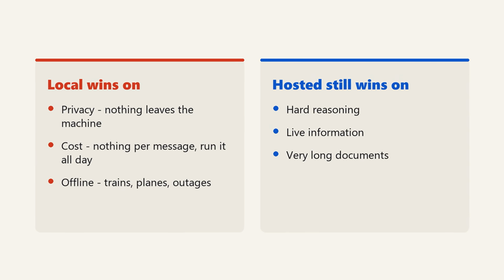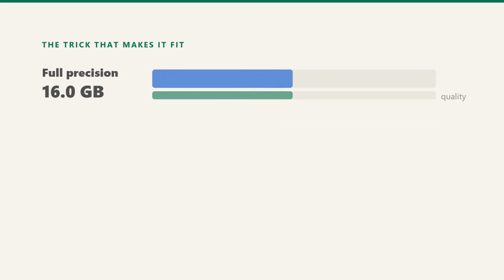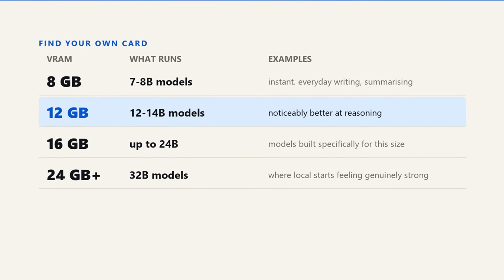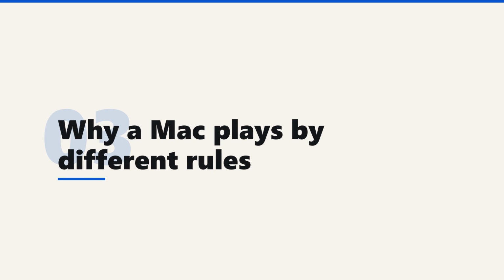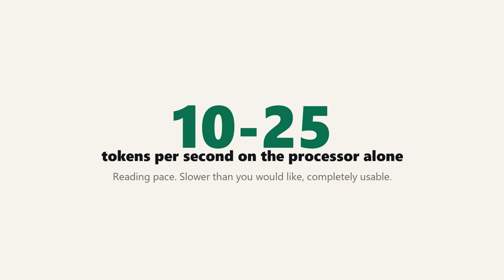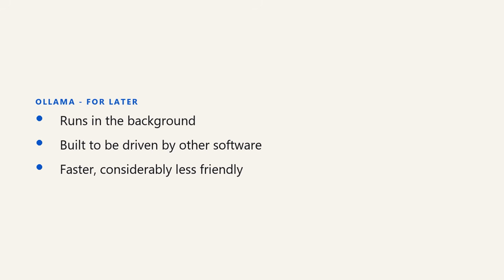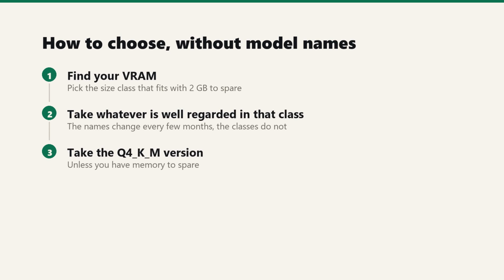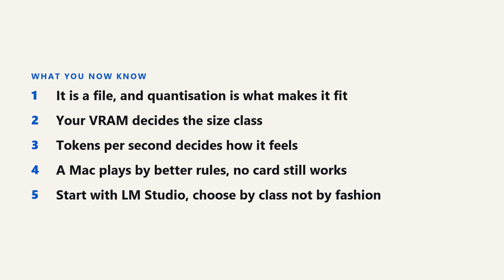Run AI on Your Own PC — What Your Hardware Can Actually Handle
Your computer can probably run a proper AI model right now. No subscription, no account,
no internet. This video works out which one — based on the one number that decides
everything: how much memory your graphics card has.

0:00 The number that decides everything
0:19 Why bother — and the honest reason not to
0:55 What a "local model" actually is
1:26 Quantisation: the trick that makes it fit
2:09 Find your own card: the VRAM tiers
3:02 What tokens per second actually feels like
3:34 Why a Mac plays by different rules
4:22 No graphics card? It still works
4:46 Quick check
5:12 LM Studio vs Ollama
5:48 The honest limits
6:34 How to choose without chasing model names
7:07 Recap

Both run the same models. You are not locking yourself in.

CURRENT PICKS BY VRAM  (updated: 9 August 2026)

Take the Q4_K_M version of whichever you choose, and leave ~2 GB of headroom
above the file size for the conversation itself.

8 GB VRAM
   Qwen 3.5 9B — 6.6 GB, fits entirely in GPU memory even at 32K context
   Gemma 4 E4B — ~4 GB, if you want room to spare (handles images and audio)
   Llama 3.1 8B — the safe all-rounder with the largest fine-tune ecosystem

12 GB VRAM
   Gemma 4 12B — text, images AND audio, 256K context. Best in this class.
   Phi-4 14B — strong reasoning for the size

16 GB VRAM
   Gemma 4 12B with a long context window — the comfortable choice here
   (the 26-27B models below need ~17-18 GB, so they do NOT fit 16 GB)

24 GB+ VRAM
   Qwen 3.6 27B — ~17 GB, 256K context, handles text/images/video.
      The flagship pick at this size.
   Gemma 4 26B (MoE) — ~18 GB, only 3.8B active per token, so noticeably faster
   Gemma 4 31B (dense) — ~20 GB, maximum quality
   Qwen 3.6 35B-A3B (MoE) — ~22 GB, tight but it fits

⚠️ OLLAMA GOTCHA
   Ollama defaults to a 4,096-token context window no matter what the model
   supports. If you picked a 256K-context model and never changed num_ctx,
   you are running it in a very small box. Set it explicitly.

Apple Silicon: unified memory means your RAM is your VRAM.
   16 GB → a 9B model comfortably at 30-80 tok/s. 16 GB is the sensible floor.
   32 GB → the 27B class is in reach.

No dedicated GPU: a 7-9B model runs at 10-25 tok/s on the processor alone.
   Usable for writing, summarising and questions.

(LM Studio has this built in — you rarely need to visit it directly.)

I said I would install it start to finish. Here it is: which app, where the file
actually comes from, what those letters in the filename mean - and the three ways
this goes quietly wrong without ever showing you an error.

Your Local AI Is Probably Running on the Wrong Chip

Sources for the numbers in this video are listed in the pinned comment.